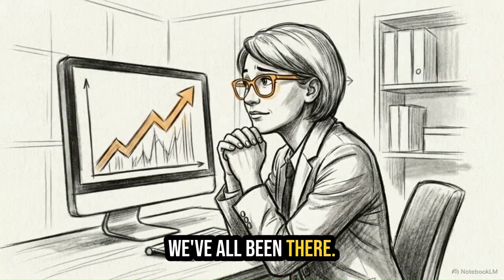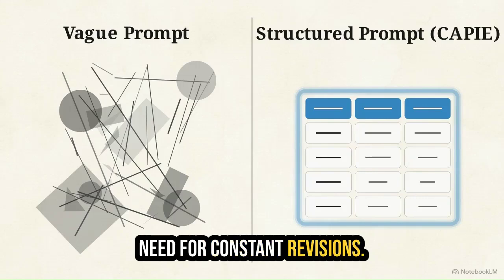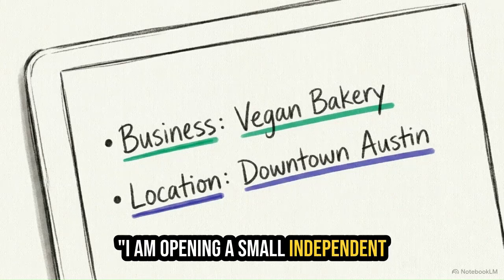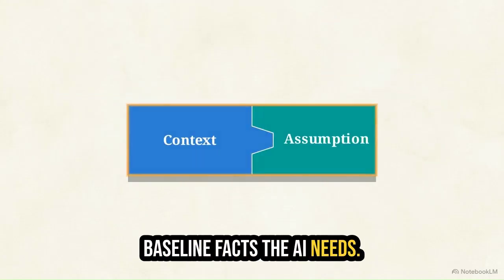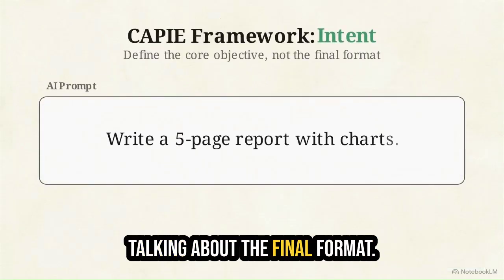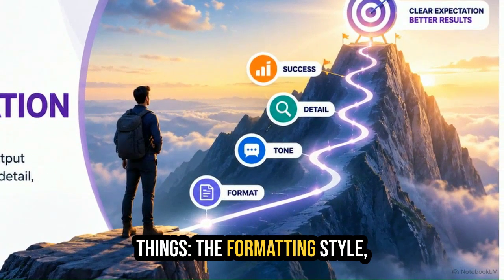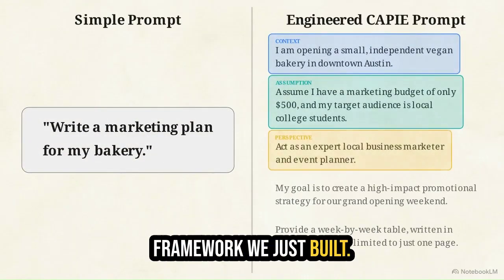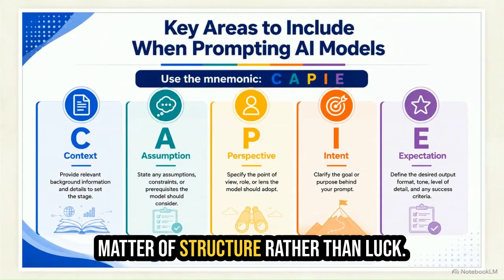The 5-Step Prompt Formula That Makes AI Smarter Instantly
Most people blame AI when they get poor results—but the real problem is often the prompt.

In this video, you'll learn the CAPIE Framework, a simple 5-step system for creating high-performance prompts that produce clearer, more relevant, and more actionable AI responses.

Discover how to structure your prompts using:

✅ Context
✅ Assumptions
✅ Perspective
✅ Intent
✅ Expectations

Using a practical vegan bakery example, you'll see exactly how each element transforms a vague request into a detailed strategy that aligns with real-world goals and constraints.

Whether you're using ChatGPT, Claude, Gemini, or another AI tool, this framework will help you spend less time revising and more time getting useful results.